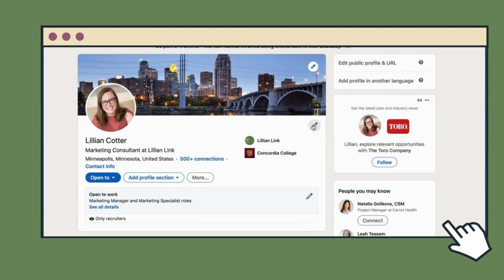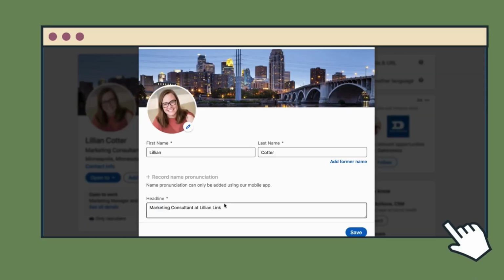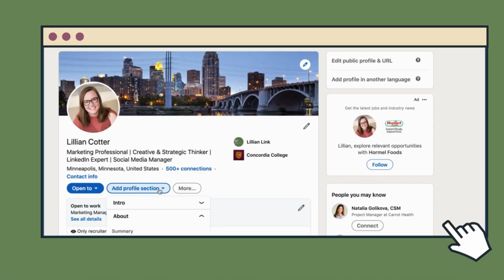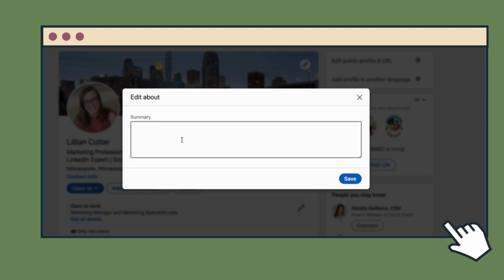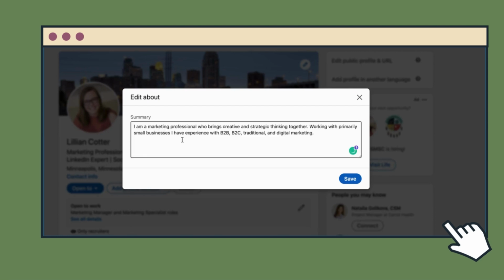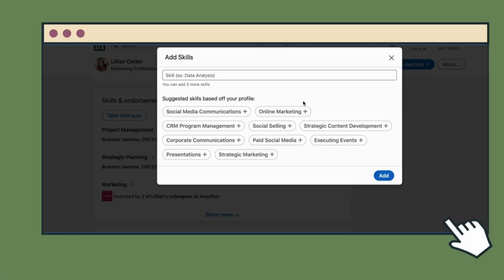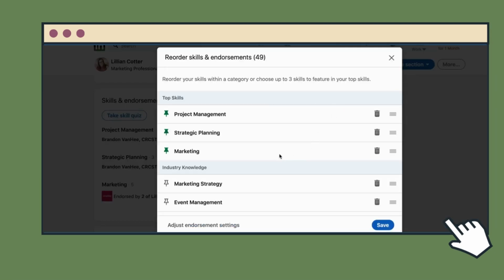Improve Your LinkedIn Profile in 5 Minutes - Lillian Link Podcast Ep. 2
You link you need to be doing more on LinkedIn but aren't sure where to start? There is a lot you can do but let's start with five minutes of improving your profile.